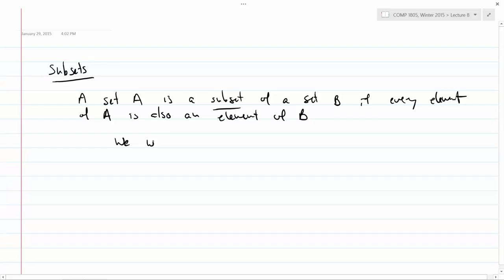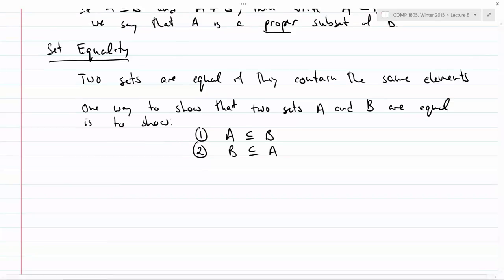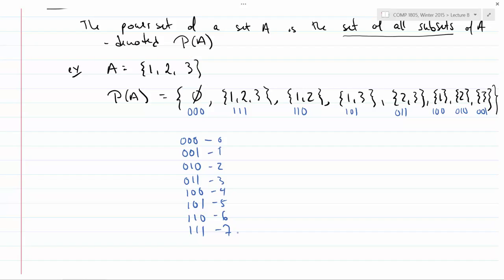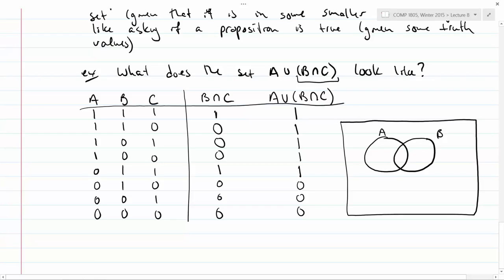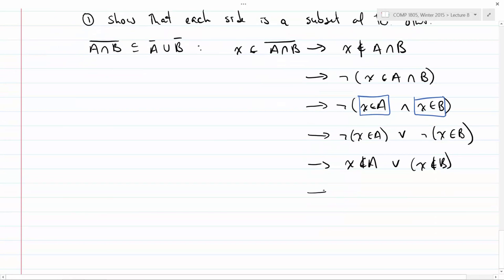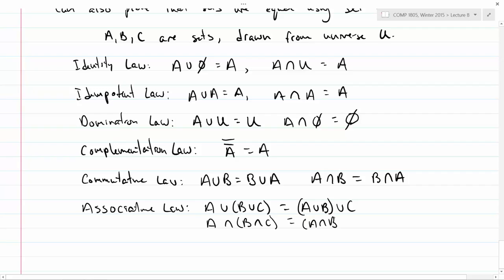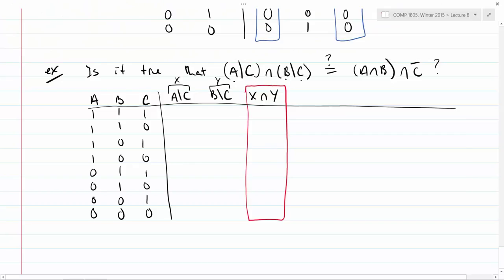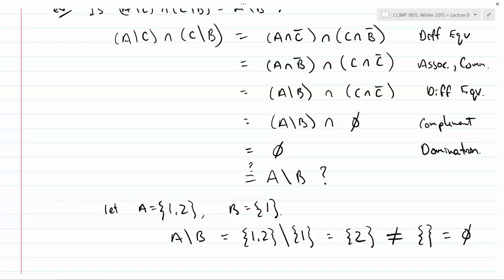Lecture 8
Topics covered: subsets, set equality, power sets, membership tables, set identities